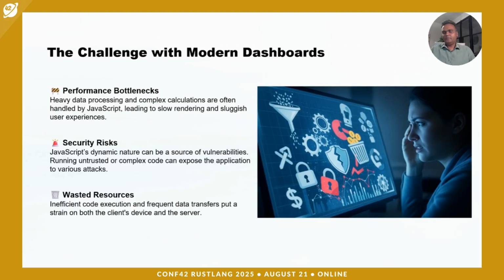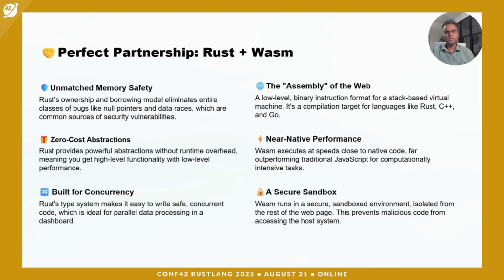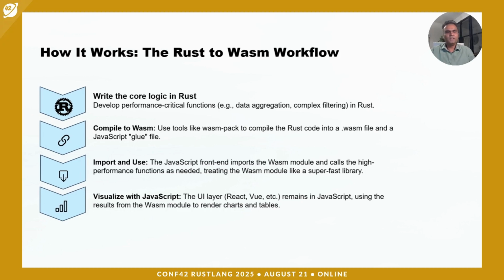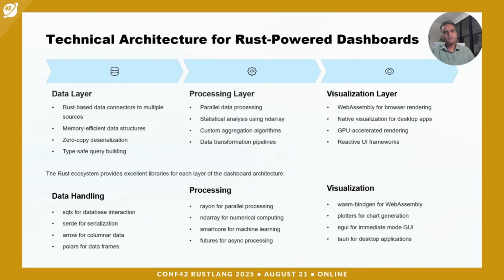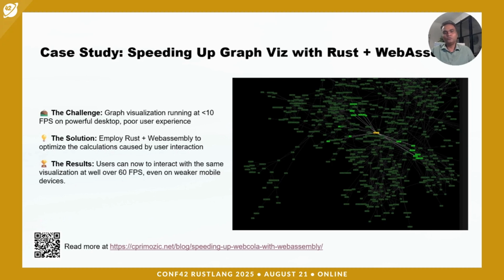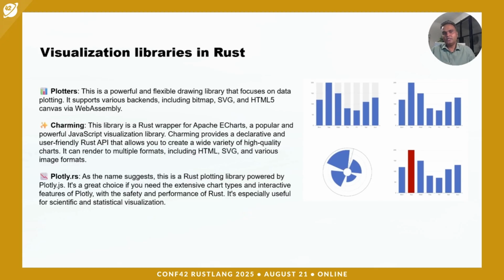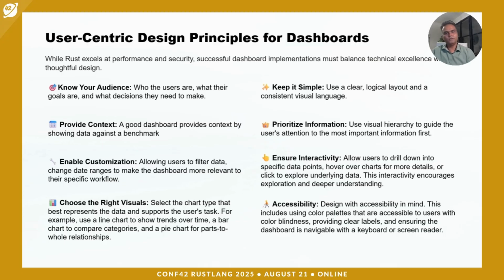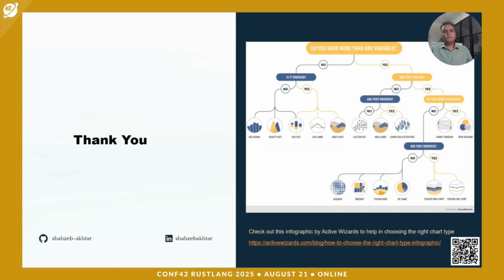Building High-Performance User-Centric Dashboard | Shahzeb Akhtar | Conf42 Rustlang 2025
Chapters
00:00 Introduction and Speaker Background
01:25 Challenges with Modern Dashboards
02:27 The Perfect Partnership: Rust and WebAssembly
02:43 Rust: The Powerhouse
03:34 WebAssembly: The Bridge to the Browser
04:21 Combining Rust and WebAssembly in Practice
05:43 Three-Layer Architecture for High-Performance Dashboards
07:13 Real-World Examples of Rust and WebAssembly
10:33 Design Principles for Effective Dashboards
13:06 Conclusion and Key Takeaways